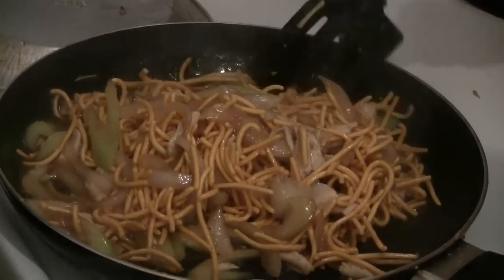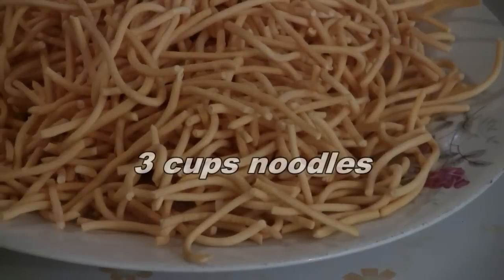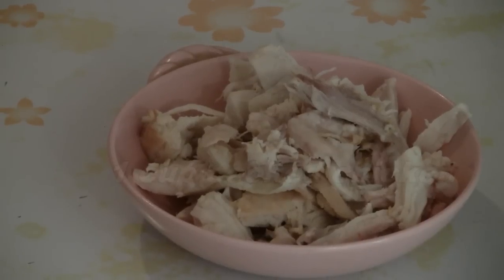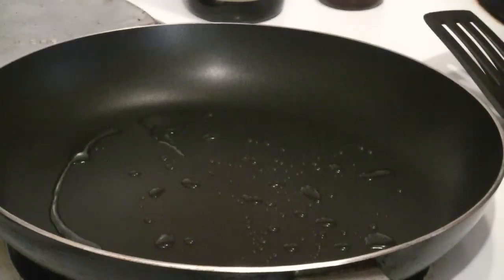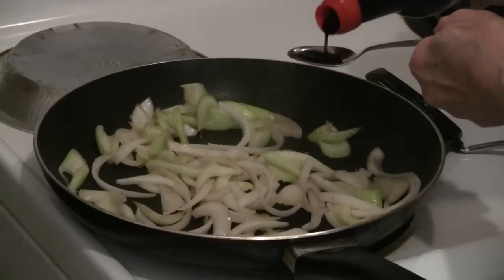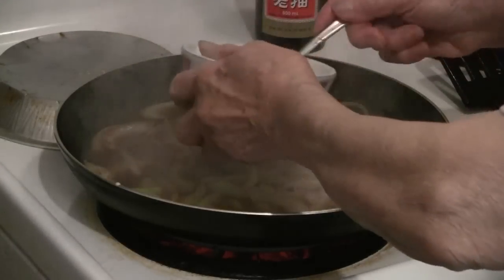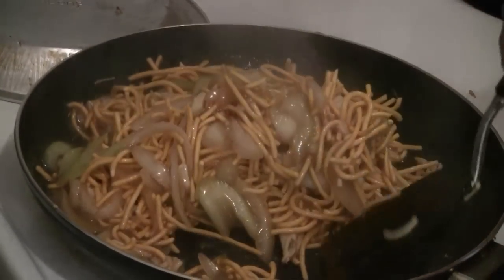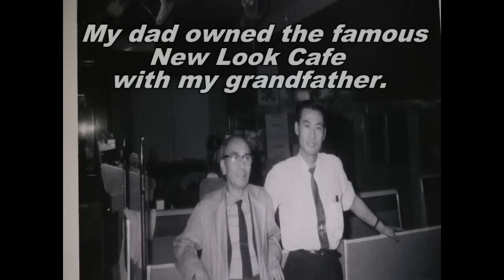Chicken Chow Mein Old Style (Chinese Food Recipe) Chicken With Noodle Stir Fry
Recipe for Old Style Chicken Chow Mein.  Made with dry, crunchy noodles. Popular in Chinese restaurants across North America.    We served this noodle dish at my grandfather's restaurant, the NEW Look Cafe.  I ate a lot of this type of chow mein when I was growing up.

3 cups dry noodles
1 cup sliced celery
1 cup sliced onions
2 cups bean sprouts
1/2 to 3/4 teaspoon salt
1/2 teaspoon sesame oil
1/2 teaspoon dark sweet soy sauce
1 tablespoon cooking oil
2 teaspoons cornstarch in 1/4 cup water

Heat pan or wok at medium heat.   Add celery, onions, salt, sesame oil and soy sauce.  Briefly stir fry.  Add bean sprouts.  Stir fry for 2 to 3 minutes.  Add 1 cup water and bring to a boil.  Gradually add cornstarch mixture to thicken the sauce.  Add chow mein noodles and mix in.  There you have it.  Enjoy!